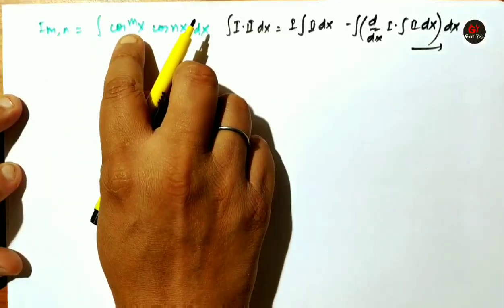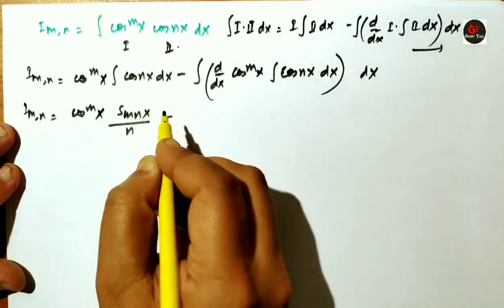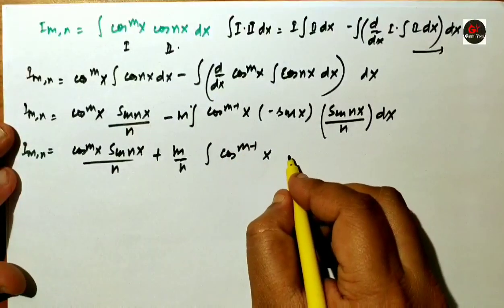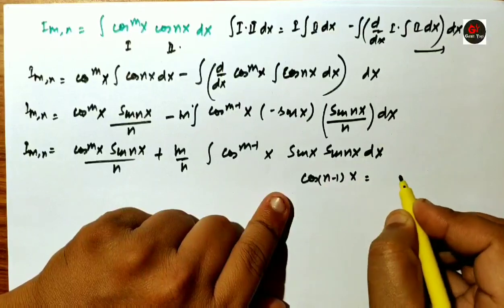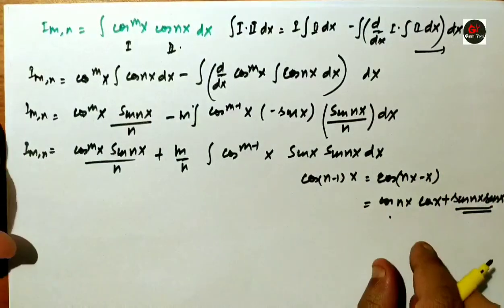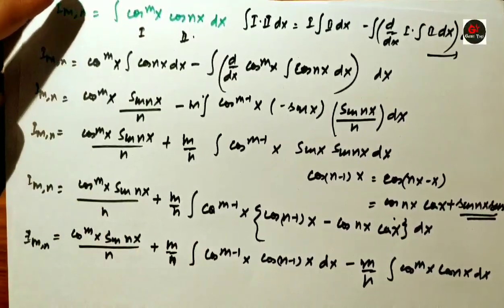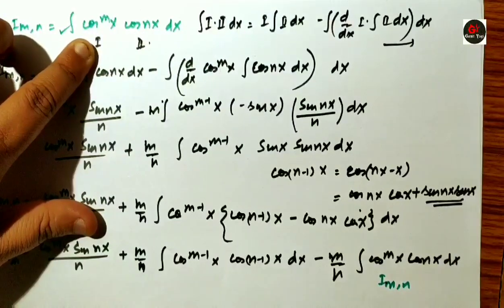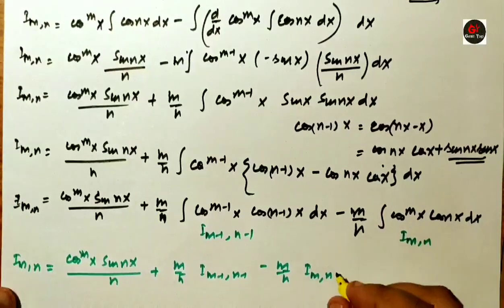Reduction Formula for cos^mxcosnx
In this video, I introduce you to the concept of Reduction formula and why do we need reduction formulae to solve the integral of different types of functions. Reduction formulae for the Integral of cos^mxcosnx is discussed with proof. This concept is very important for all the mathematics students of the undergraduate and postgraduate course of Integral Calculus.

reduction formula
cos^mxcosnx